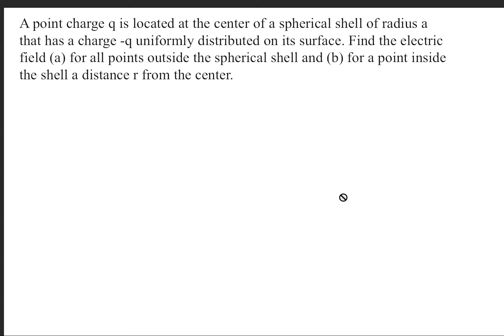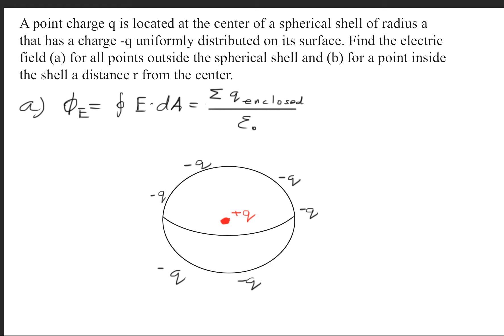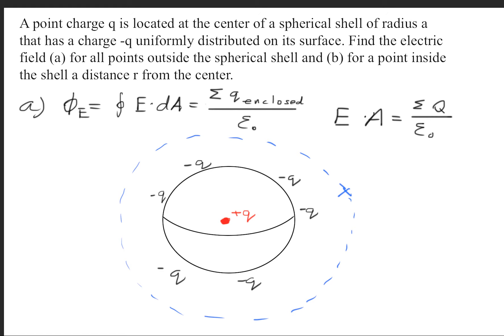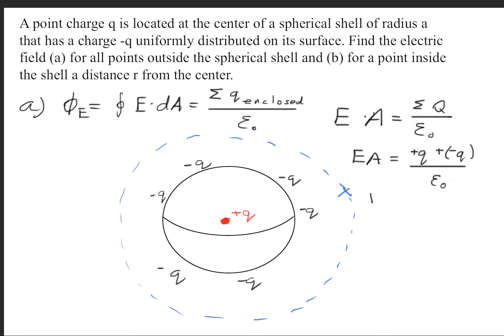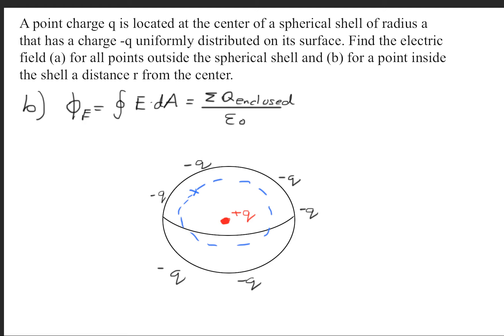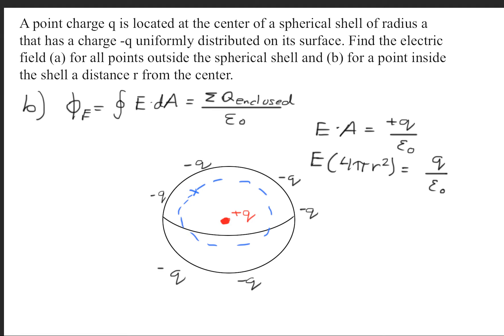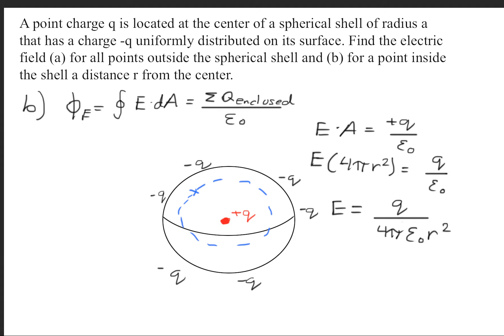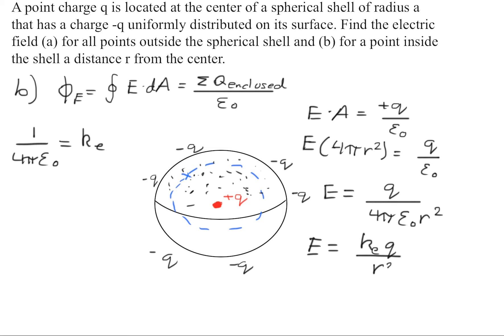A point charge q is located at the center of a spherical shell of radius...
A point charge q is located at the center of a spherical shell of radius a that has a charge -q uniformly distributed on its surface. Find the electric field (a) for all points outside the spherical shell and (b) for a point inside the shell a distance r from the center.